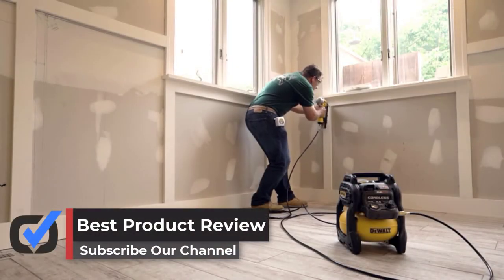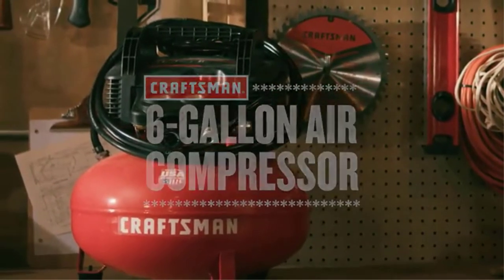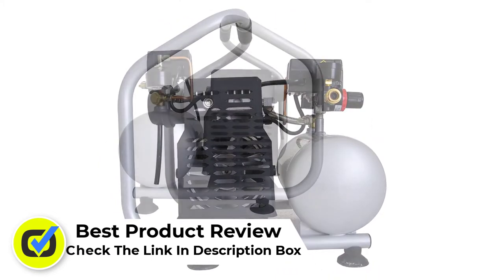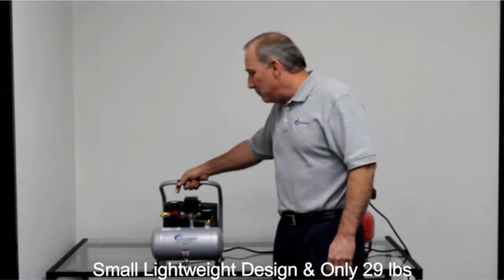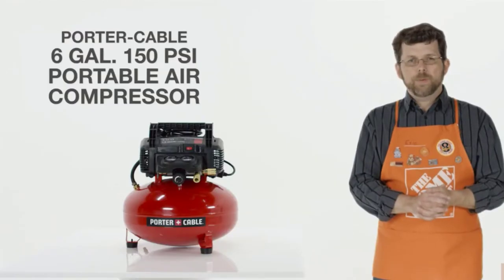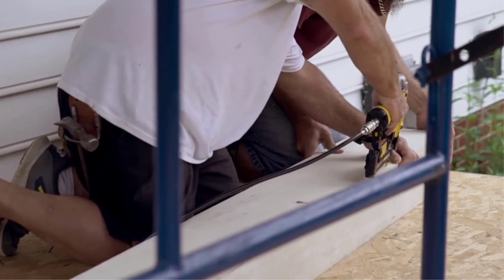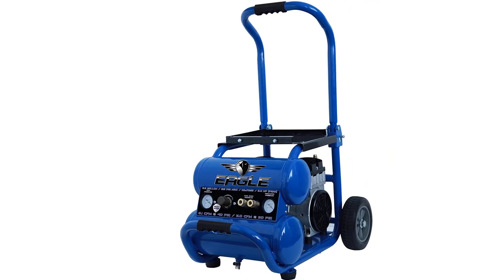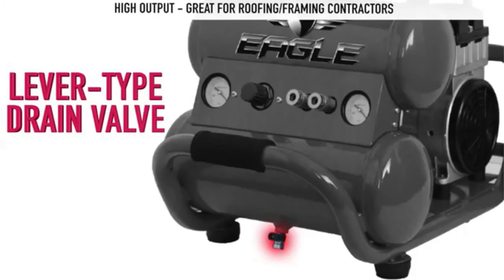✅ Top 5: Best Air Compressor For Impact Wrench 2024 With [Buying Guide]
Top 5 : Best Air Compressor For Impact Wrench 2024
📌Product Link📌:
👉 Number 1 : CRAFTSMAN Air Compressor
✓ Amazon Prices

👉 Number 2 : California Air Tools CAT-1P1060S
✓ Amazon Prices

👉 Number 3 : PORTER-CABLE Air Compressor
✓ Amazon Prices

👉 Number 4 : DEWALT FLEXVOLT Air Compressor
✓ Amazon Prices

👉 Number 5 : Eagle Air Compressor
✓ Amazon Prices